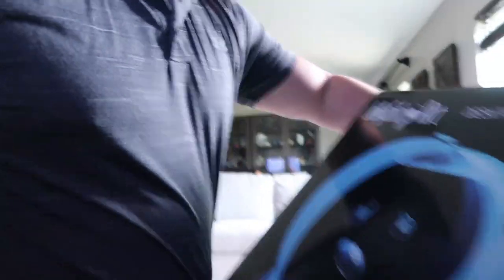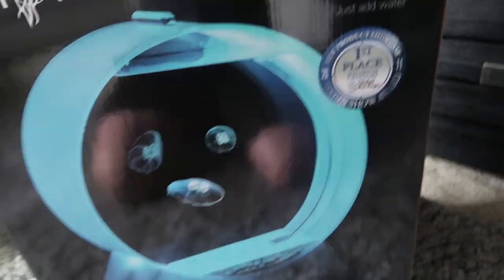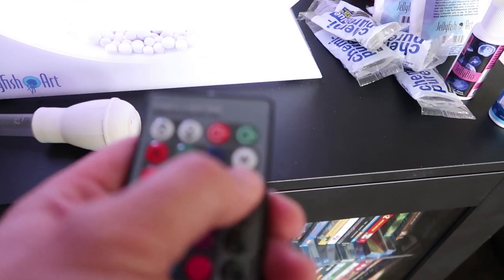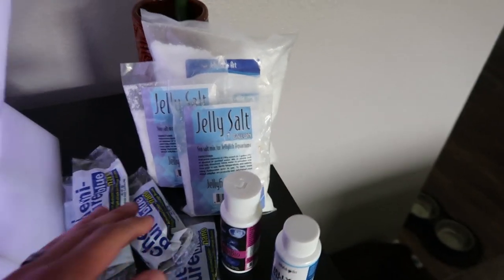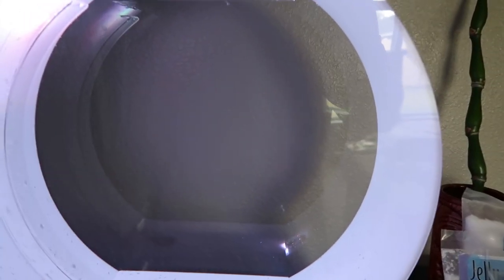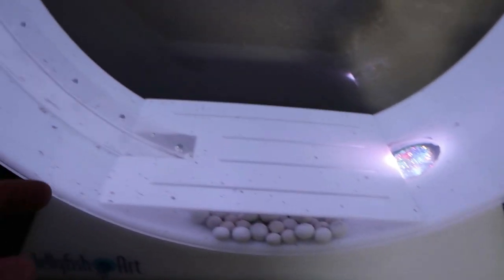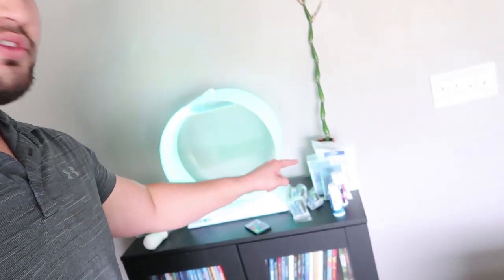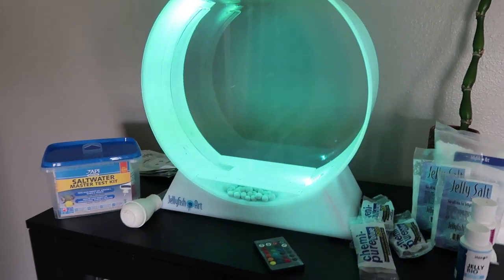Setting up my Jellyfish Tank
Starting up my Jellyfish journey.

Water test kit
Pacific Ocean Water